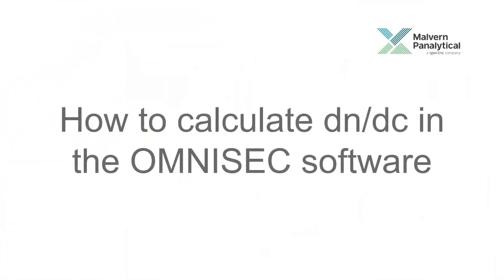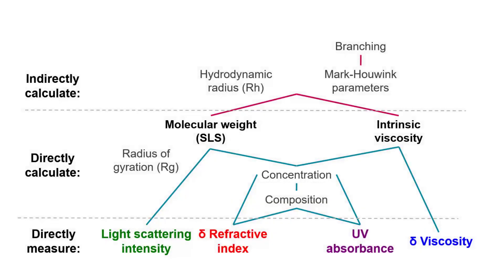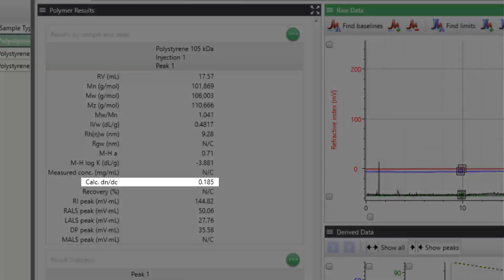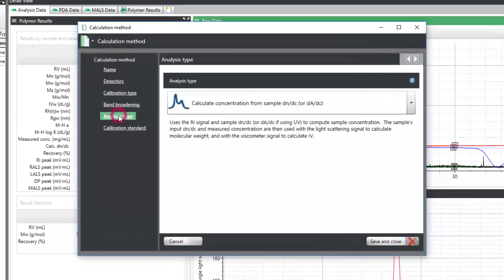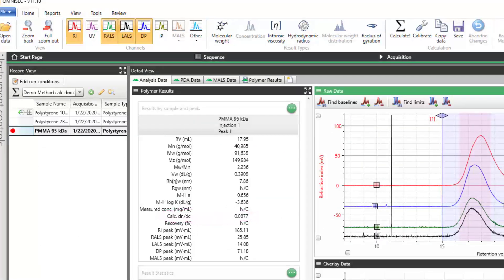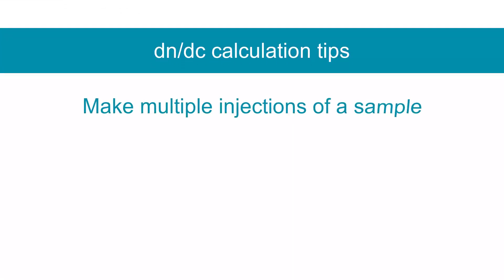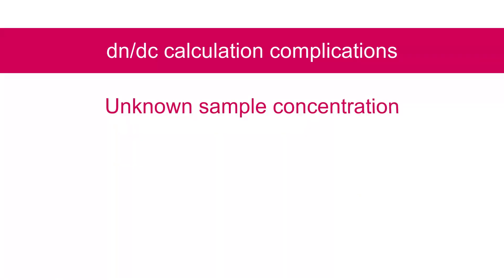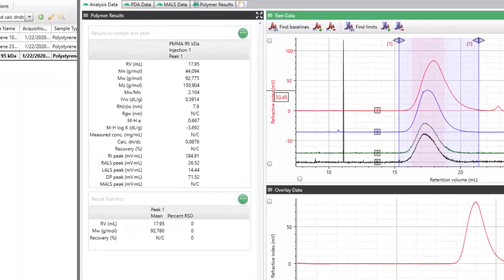How to calculate dn/dc in the OMNISEC software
This video describes how the OMNISEC software calculates the dn/dc of a sample and provides a demonstration.